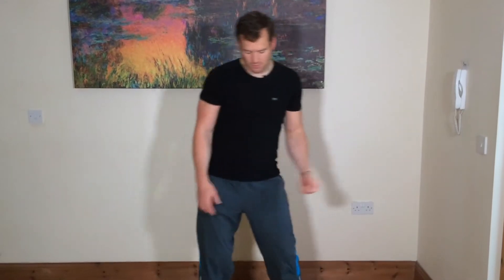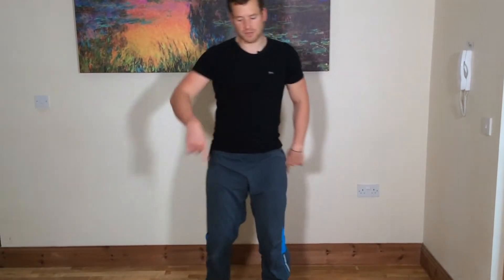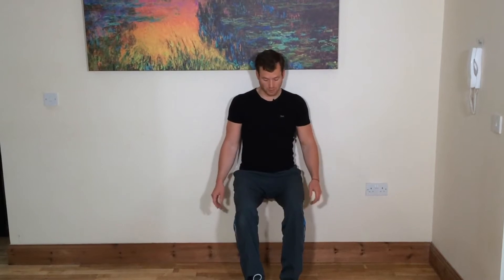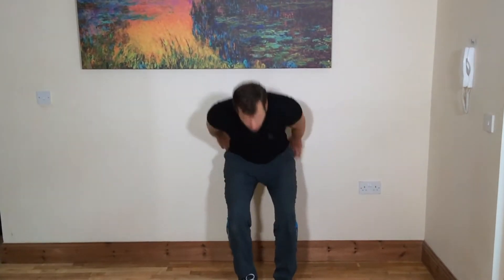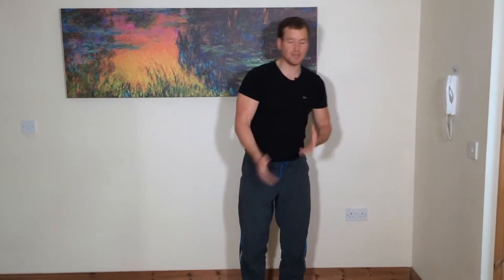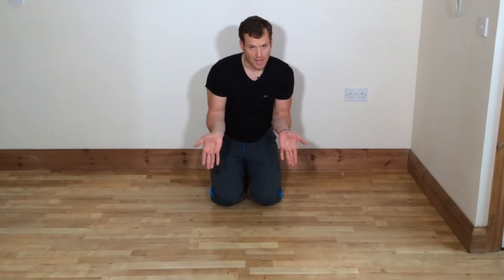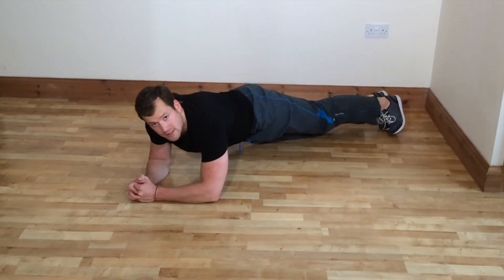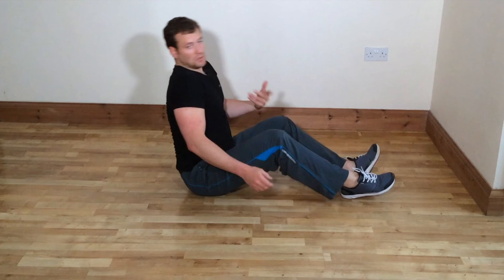15-Minute Beginner Home Workout ( Bodyweight Only)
If you don't have time for the gym, or if you are traveling, this is a great beginner routine that can keep you in shape.

If you want coaching in your workouts, you can work with me in Kilburn
Skype consultations also available.